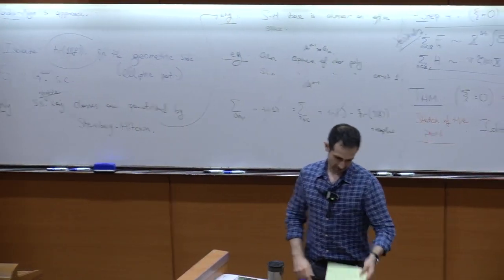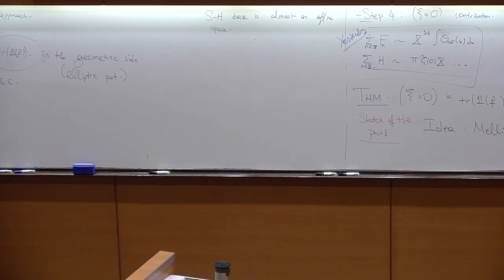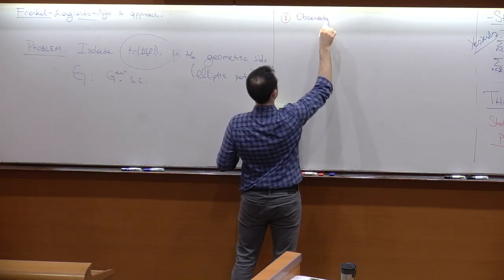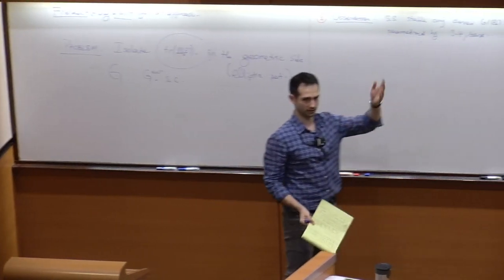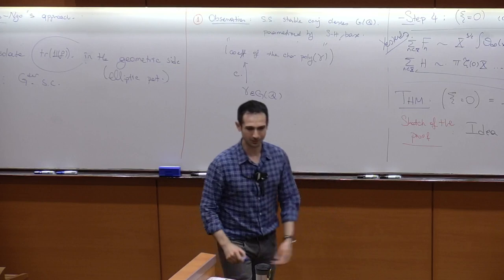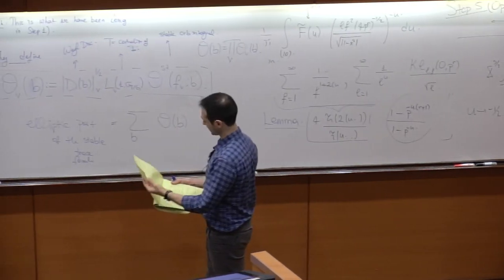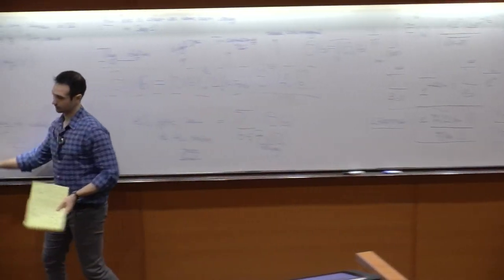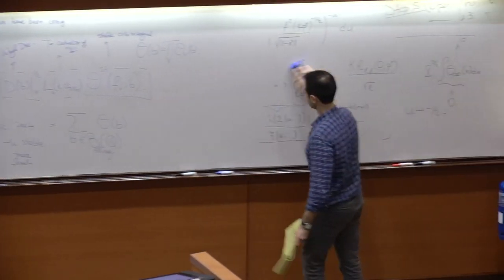Introductory courses on the approach of Altug and Arthur regarding beyond endoscopy 10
Ali Altuğ
Boston University, USA